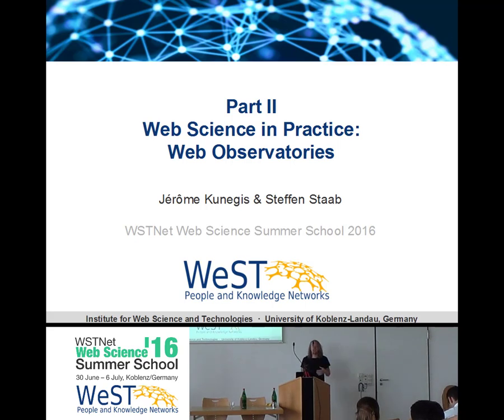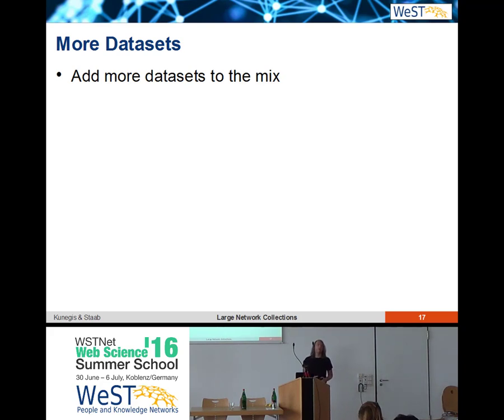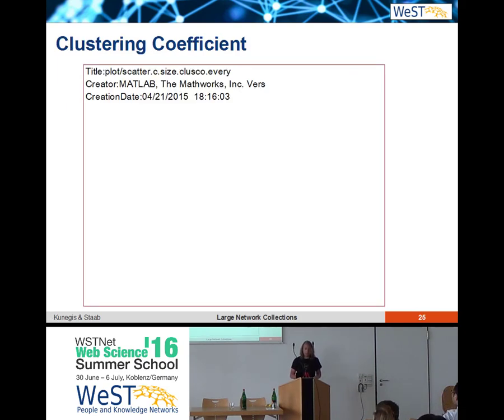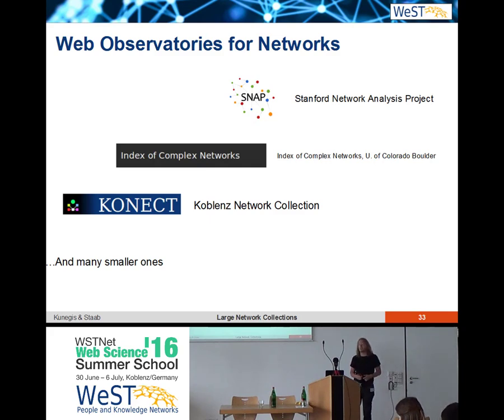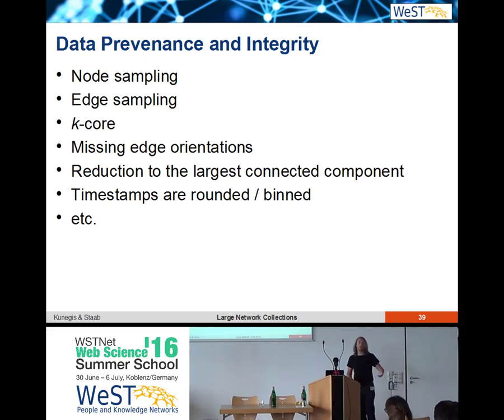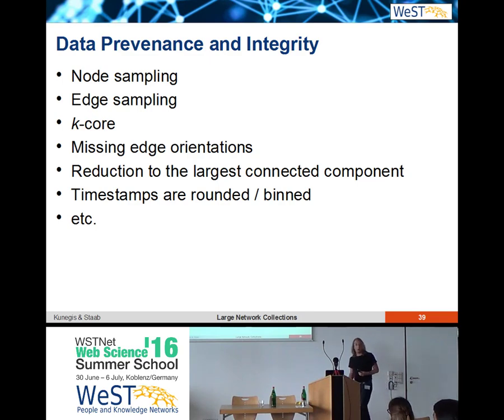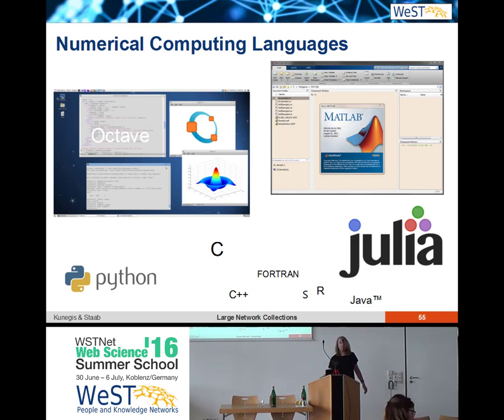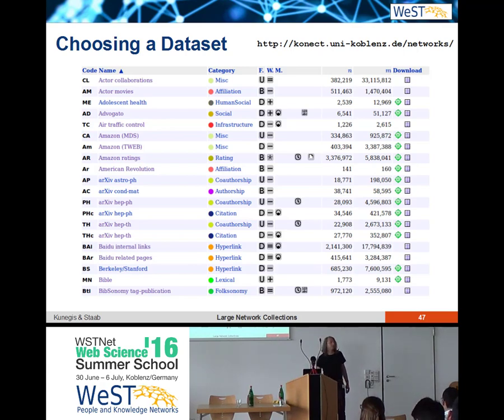"Web Science in Practice: Web Observatories" by Jérôme Kunegis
Tutorial "Web Science in Practice: Web Observatories" by Jérôme Kunegis at the WSTNet Web Science Summer School 2016, University of Koblenz-Landau".